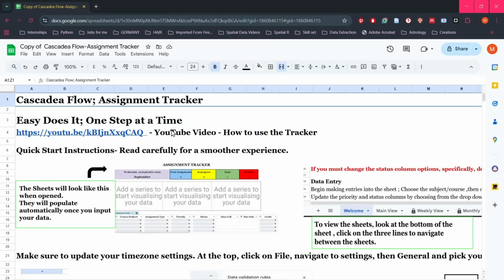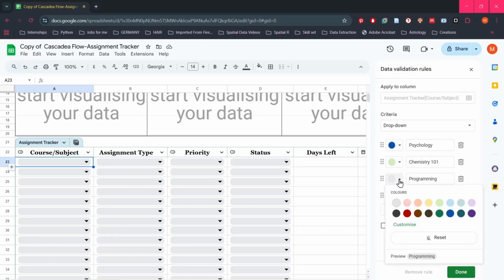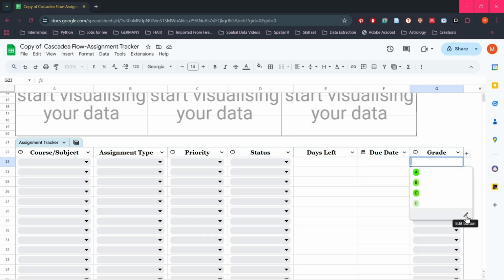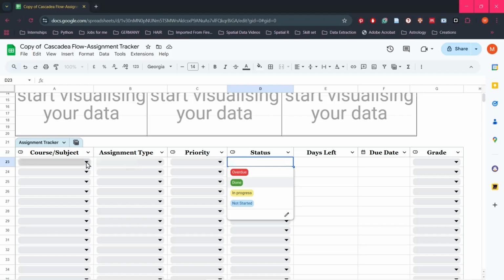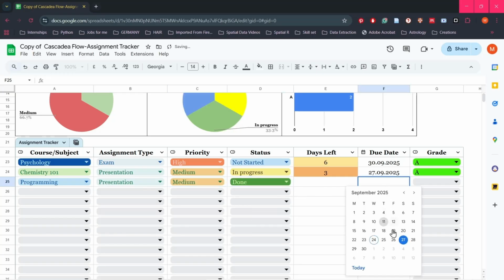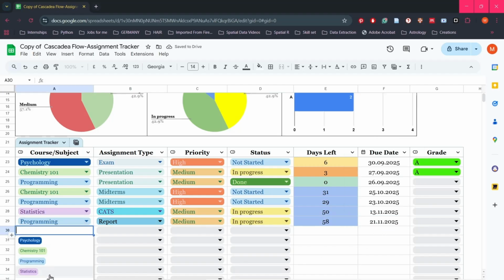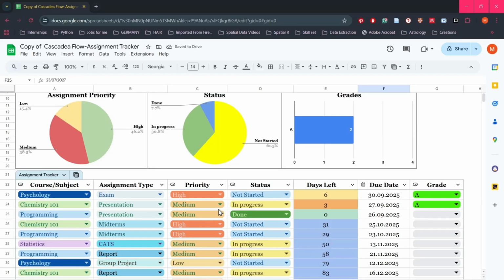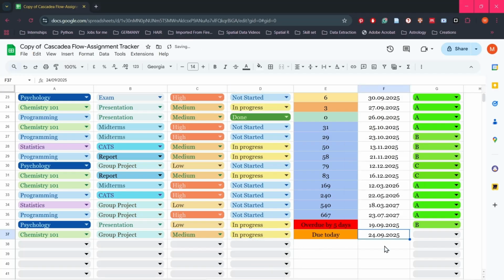How to use the Assignment Tracker - Part 1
Step-by-step instruction video. How to use the assignment Tracker by Cascadea Flow